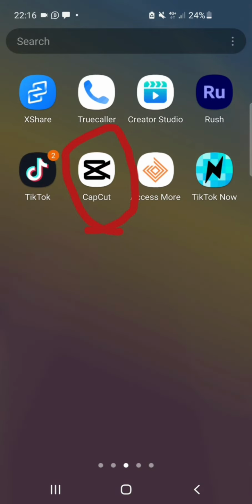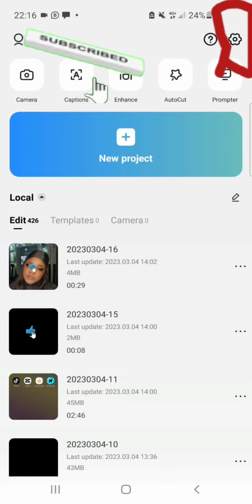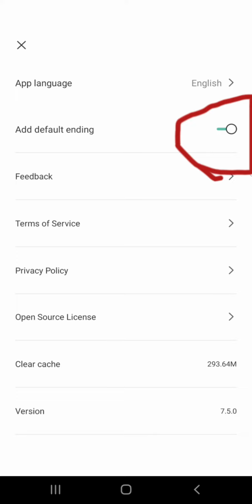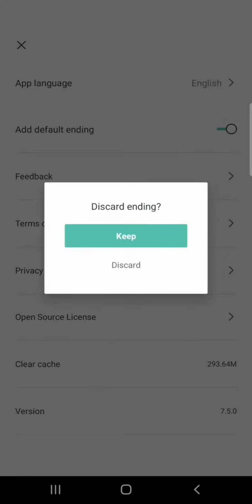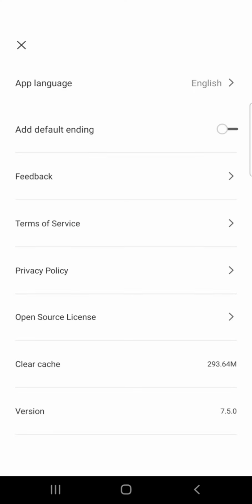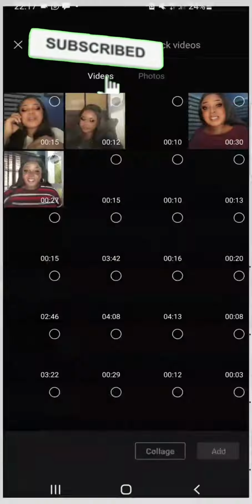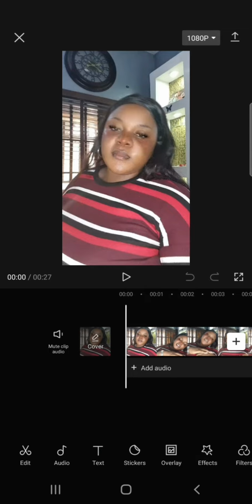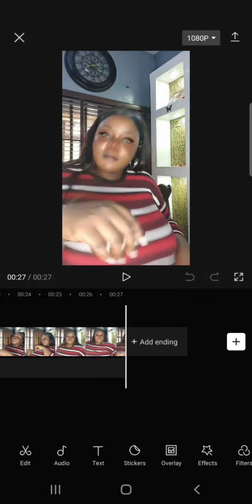How to remove capcut Watermark/logo/in video ending permanently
In this video I am going to be showing how to remove capcut Watermark /logo/in video permanently